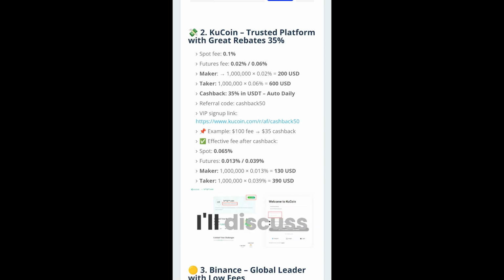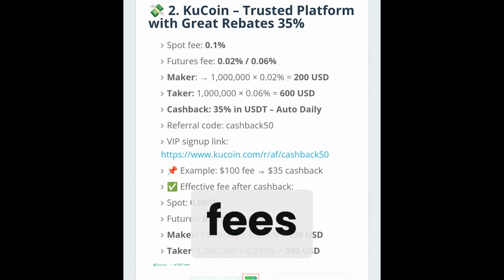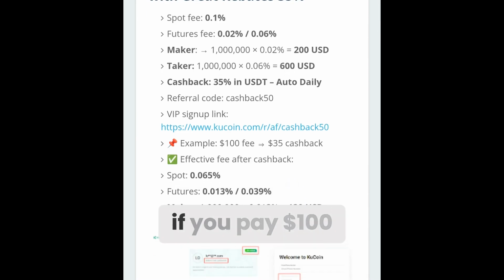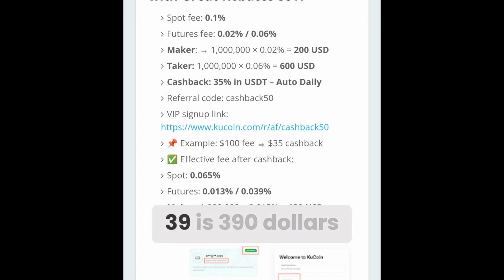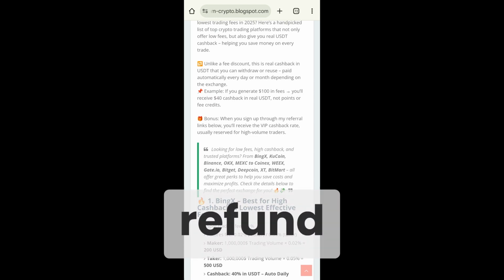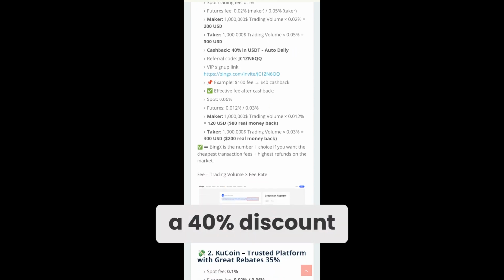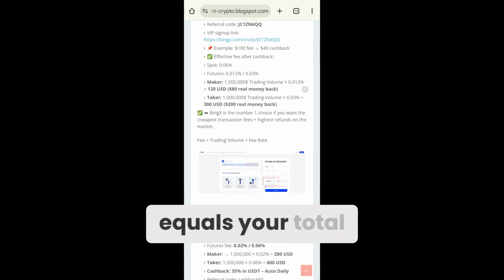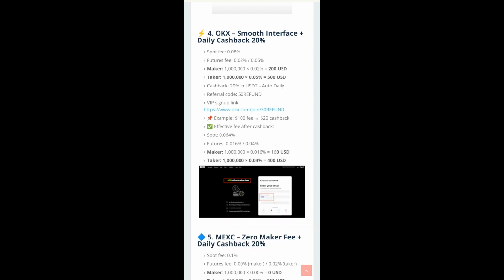Kucoin Trading Fee Explained + How to Get 35% Cashback on Every Trade | Kucoin Trading Fee Rebate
Explore the details of Kucoin trading fees and how you can get up to 35% cashback on every trade! This video will guide you step-by-step on how to take advantage of this amazing cashback offer, helping you reduce costs and maximize profits when trading on Kucoin. Don’t miss out on this money-saving tip!

Thank you for your continuous support and following.

Kucoin trading fees, Kucoin offers, Kucoin trading fee discount, Kucoin futures fees, how much are Kucoin trading fees, lowest Kucoin fees, Kucoin referral code, how to trade on Kucoin, how to reduce Kucoin trading fees, AI Guru Pro"